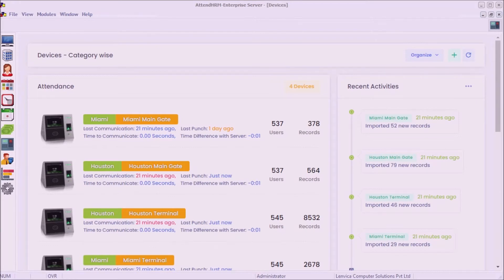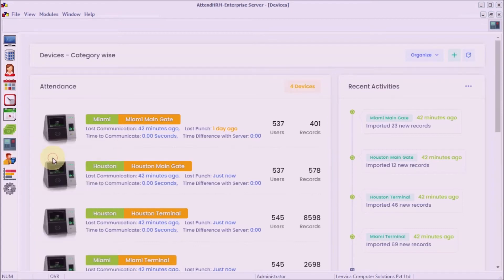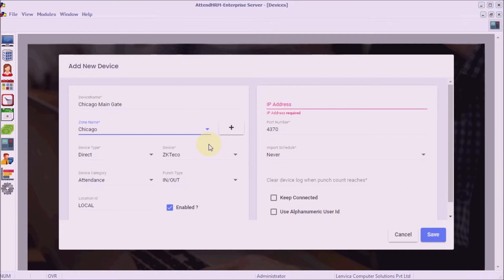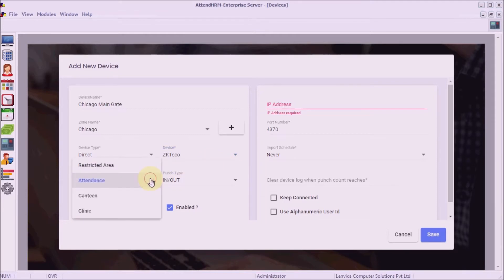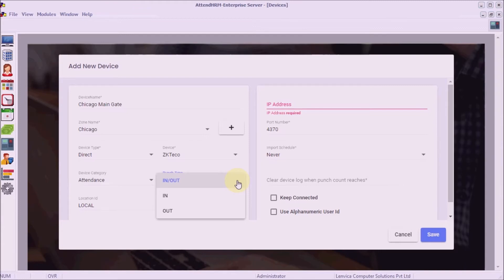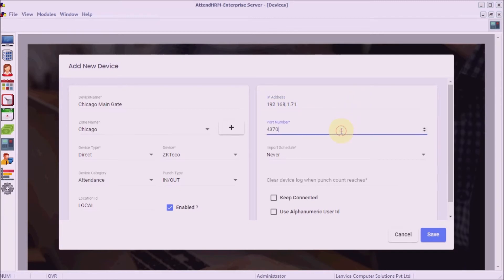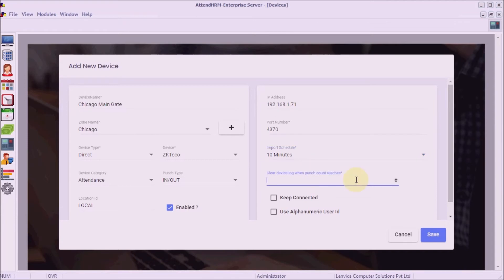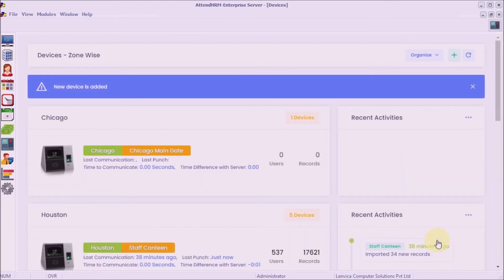How to connect an ZKTeco Time Attendance device to Lenvica HRMS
ZKTeco has Face/Fingerprint/RFID Time Attendance/Access Control devices to capture attendance. This video shows how you can connect an ZKTeco device to Lenvica HRMS.